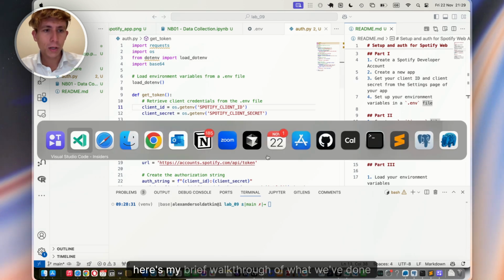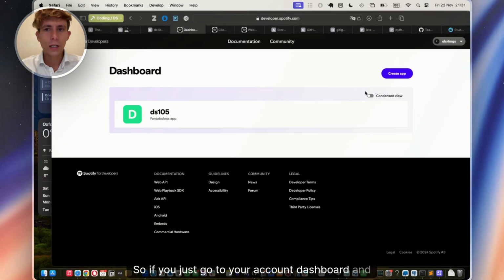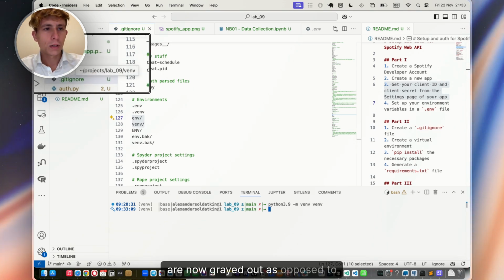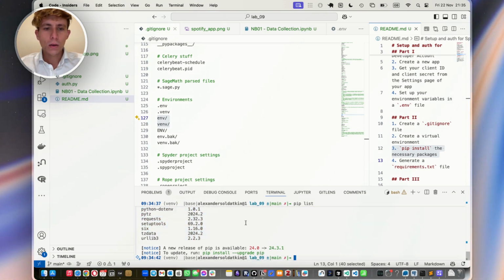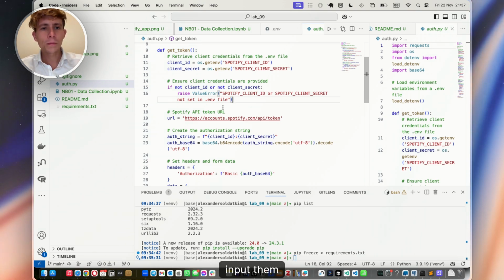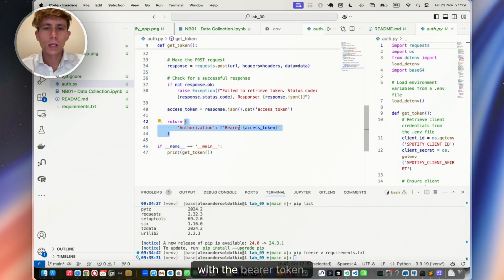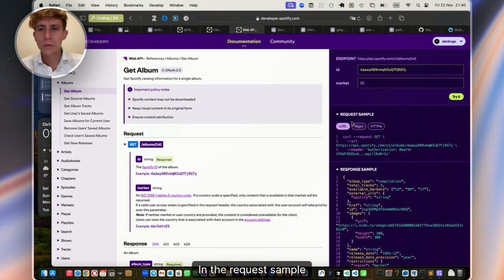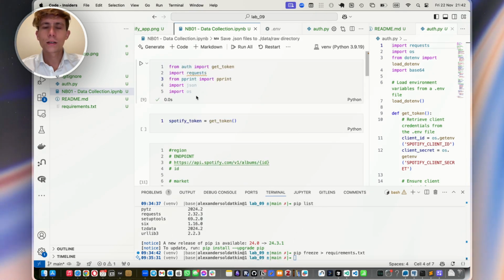DS105 Spotify API Authentication Walkthrough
How to authenticate your script to use the Spotify Web API in Python. This video includes a brief explanation of virtual environments and requirements.txt files.